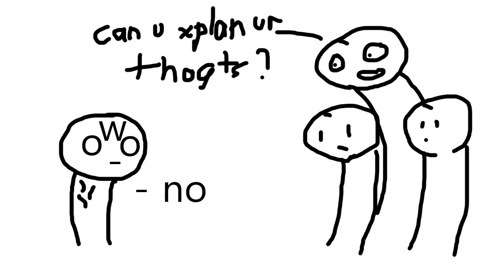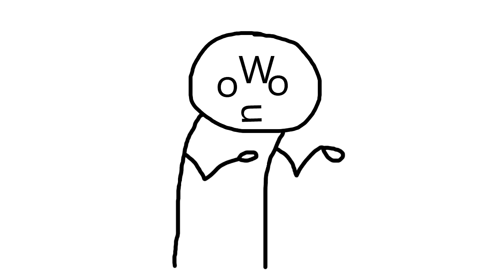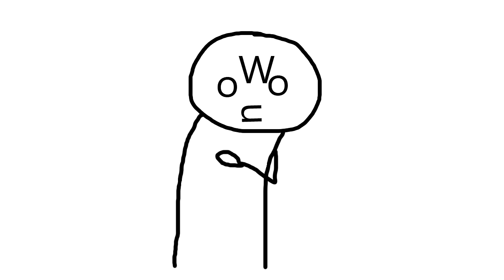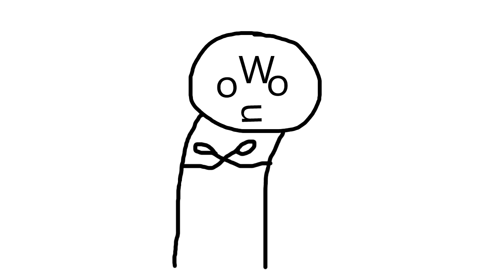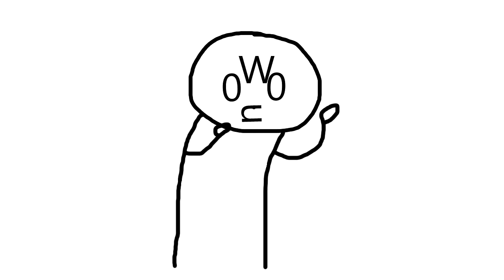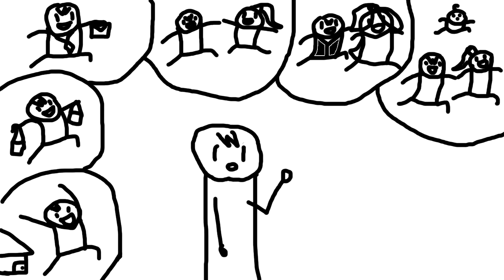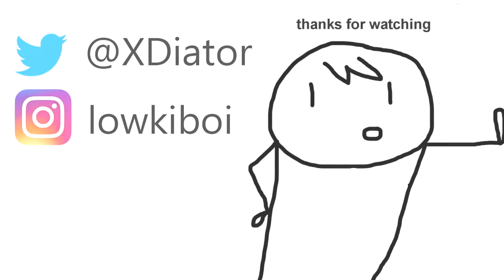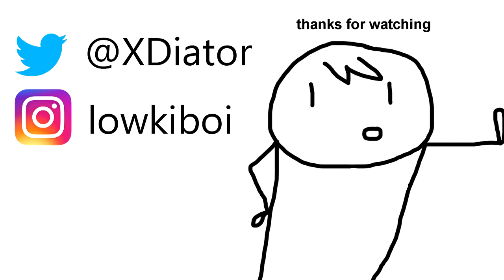lowki laments - part 1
ah yes this is where my lamentations about random things are. just a plain opinion dump without any useful informations regarding the topic in hand
--Stalk me---